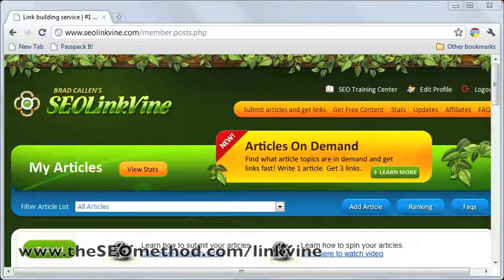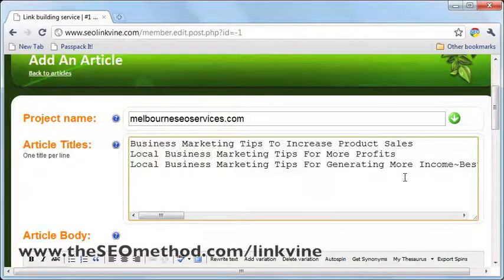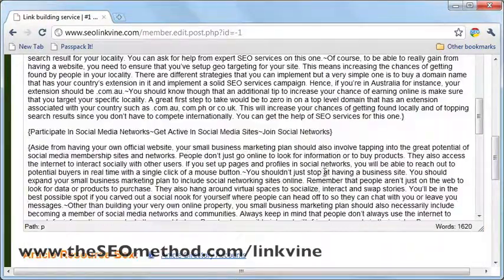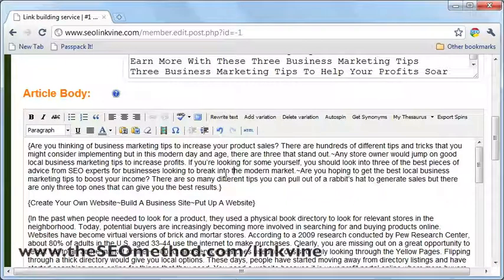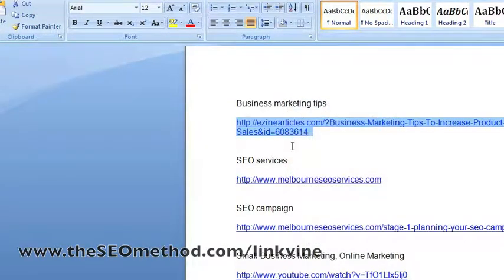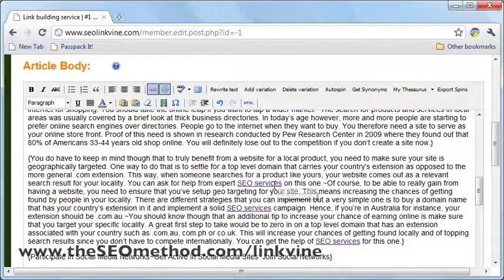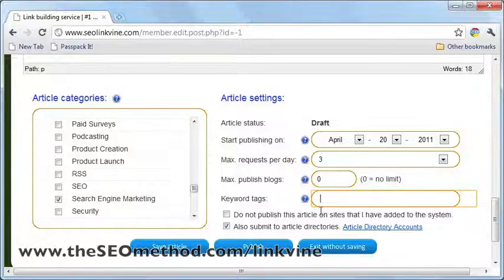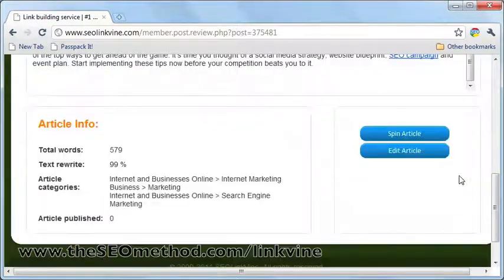SEO LinkVine Review + Tutorial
In this SEO LinkVine review + tutorial, you'll learn how to submit an article to SEO LinkVine. SEO LinkVine is a service that takes your original and spun articles and distributes them across their large network of high quality article directories and blogs to generate backlinks to your website.